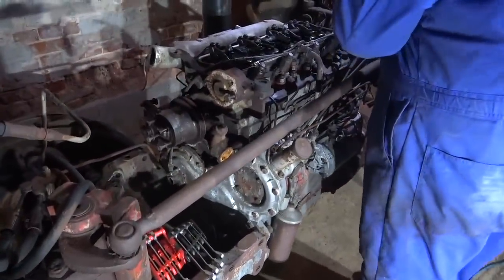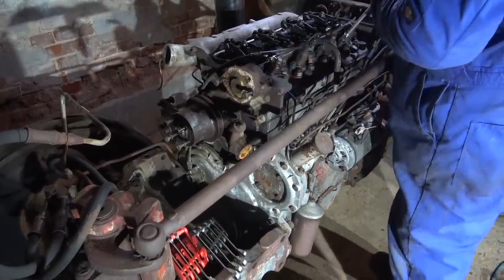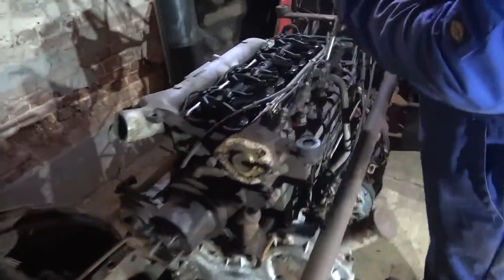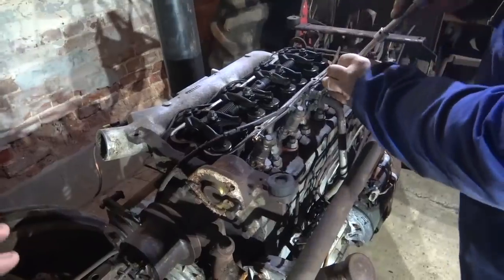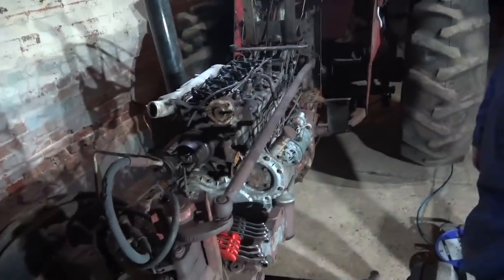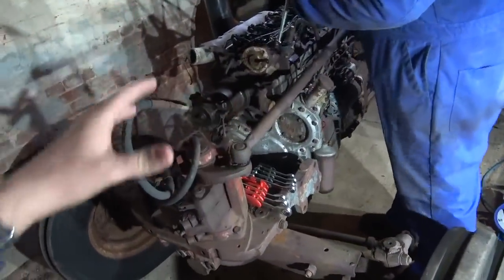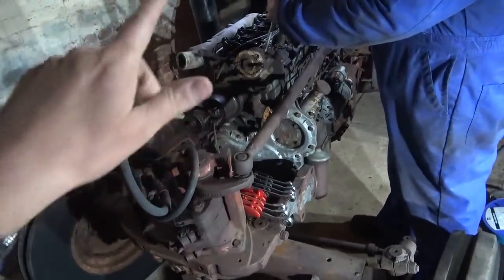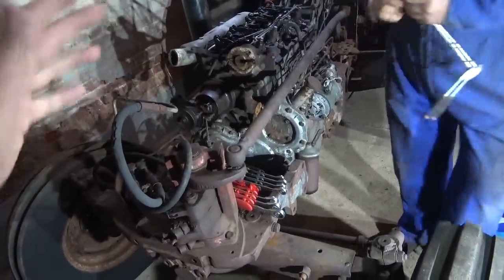IS THIS OUR WORST PURCHASE ?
So we take a serious look at the Massey Ferguson 175 and see just what did we decide ? You get to have a 'Fly on the wall' view of us trying to make a 'sensible' choice...